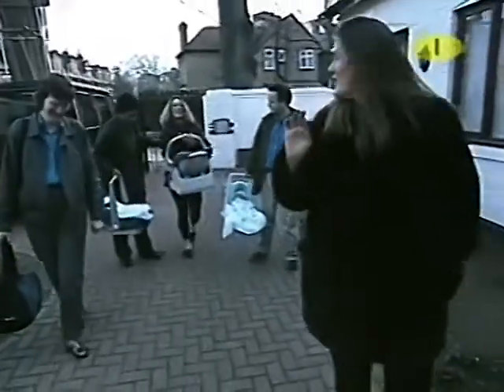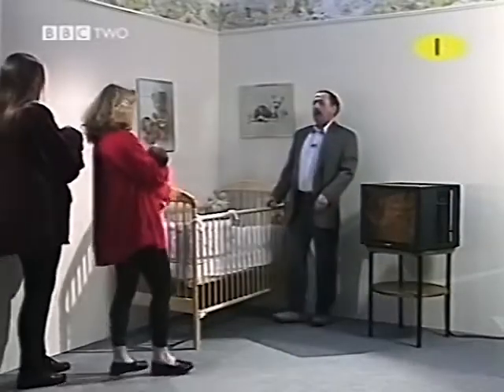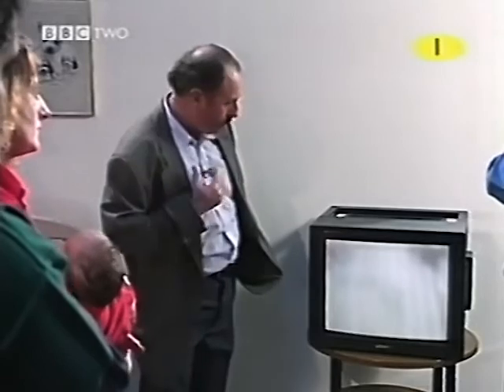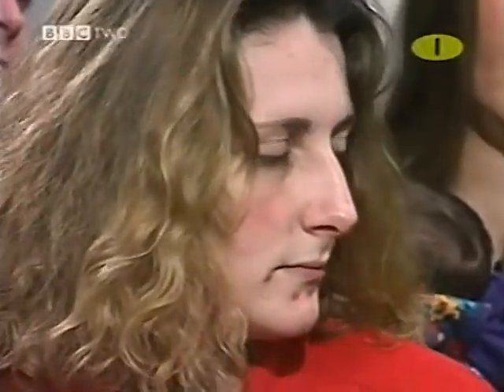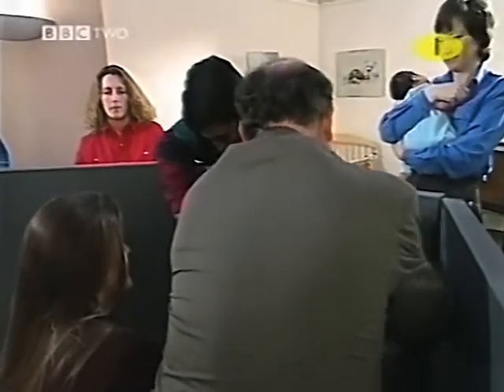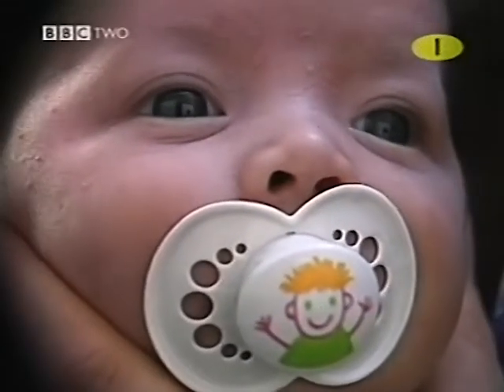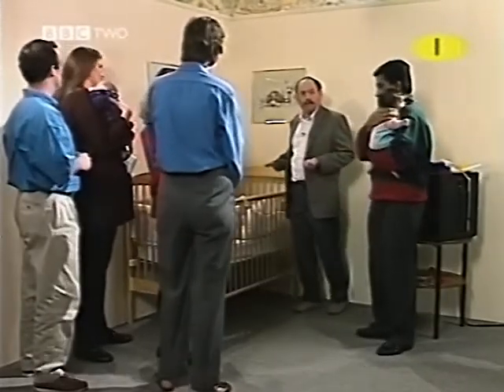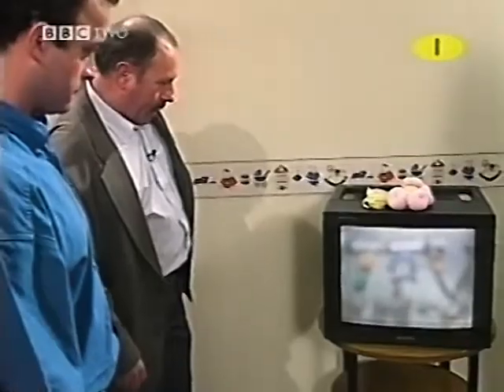Newborn Baby Vision – Alan Slater (BBC)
Alan Slater: baby vision is blurred during the first months or two. Babys prefer high contrast images. The learning zone, BBC 1999, 1. Seeing the world.